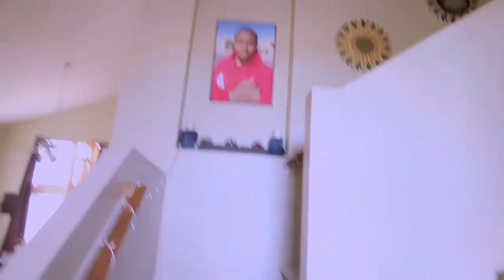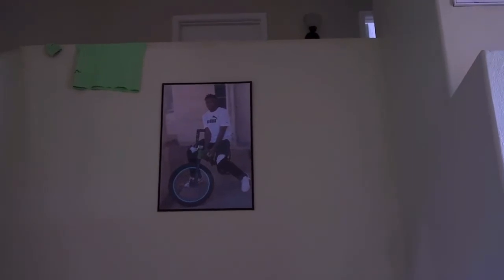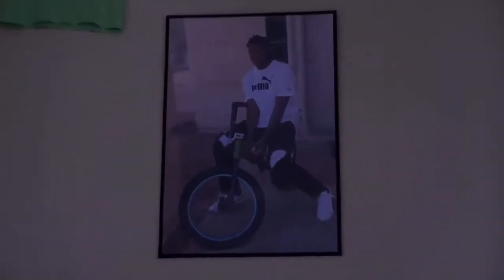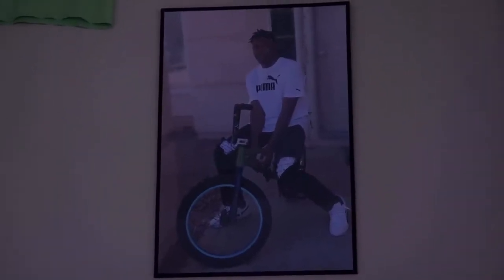WONKY TO FLAWLESS TOTAL WIG TRANSFORMATION | TRANSPARENT TINT LACE FRONT REDO REINSTALL Geniuswigs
Fast and Easy Two Way Styles in One Wig

Wig Will Be Straight Dry&Iron

Transfer to Wavy Curly Wet

Undetectable Pre-Tint Transparent Lace

6inches parting space

Geniuswigs Benefits

Hair length:16 inches

Hair Density:180%

Dry Version Status: Yaki Straight

*NEW* WET&WAVY WIG: it will be in straight look when you first received it, Spray some water when you want to transfer to curly look.

 Follow Geniuswigs.com